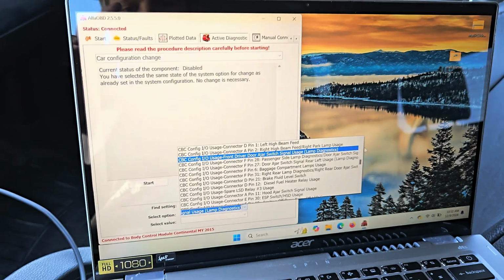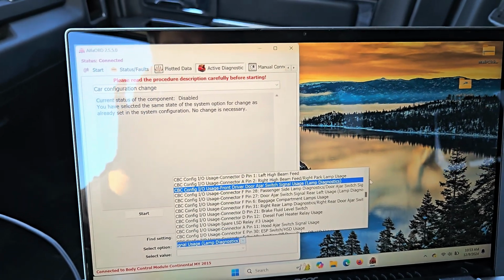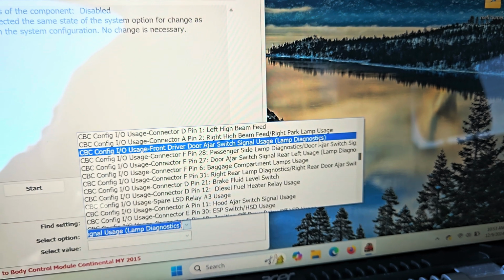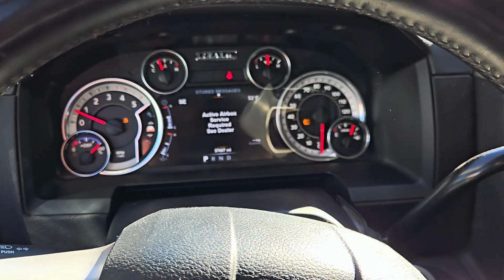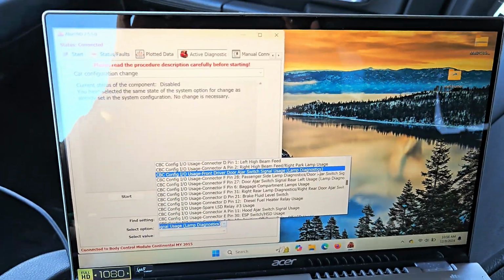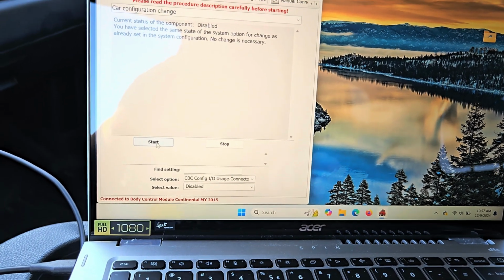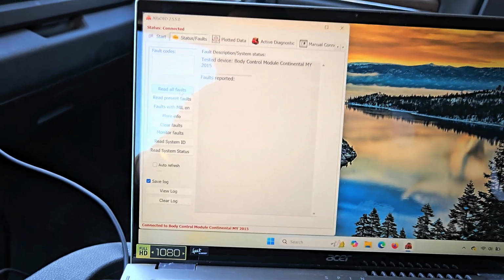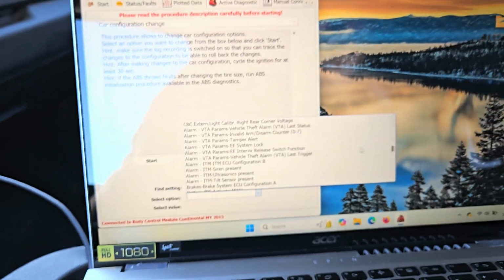Ram 1500 2500 3500 aftermarket headlights turn signal error code FIX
You need to get alfaobd software and obd plug.